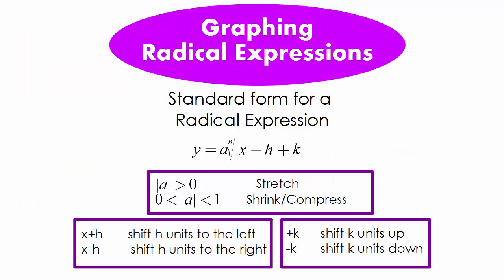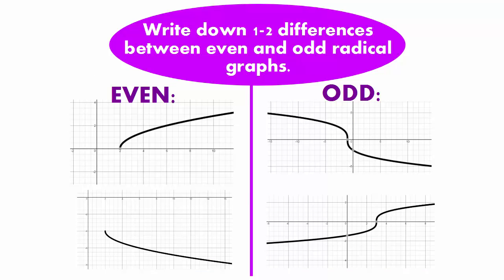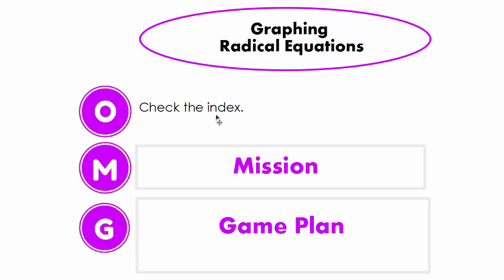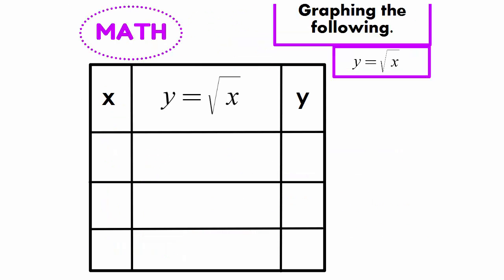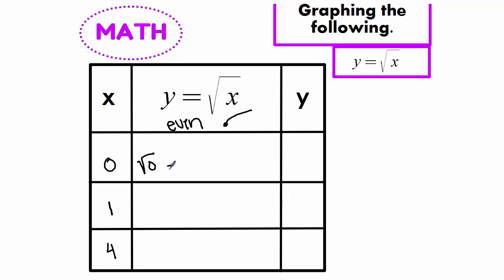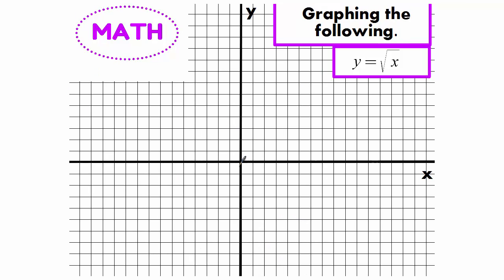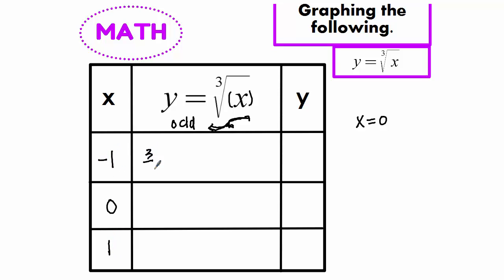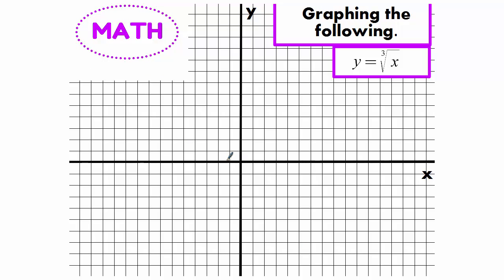Graphing Radicals : 2 easy examples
Today we are going to be learning how to practice graphing even and odd radical equations with the OMG math method!